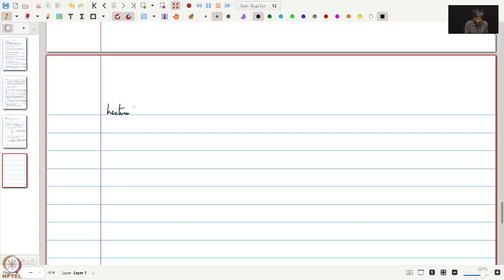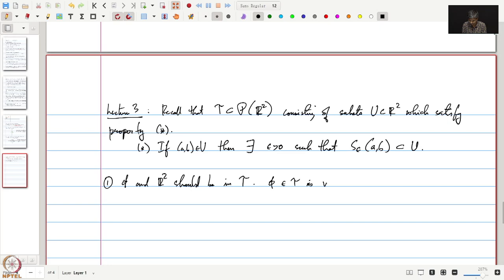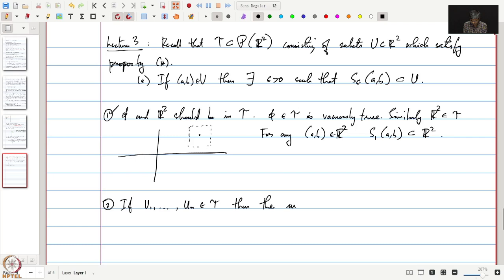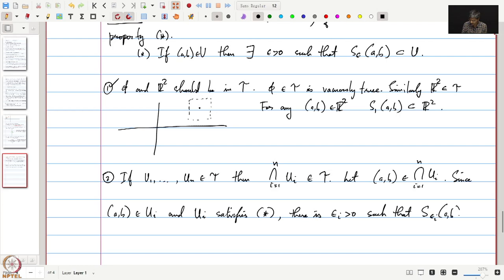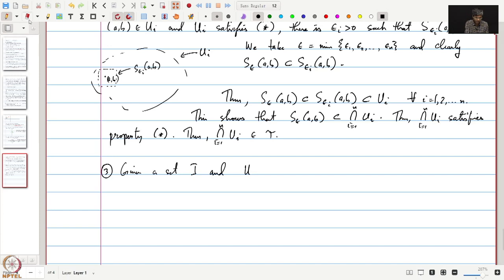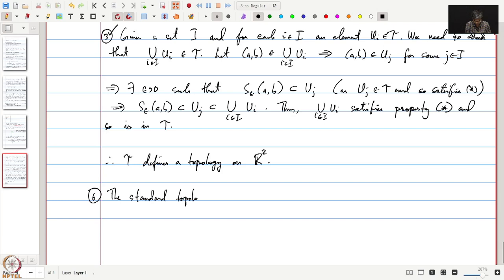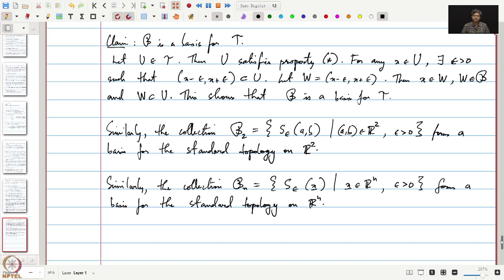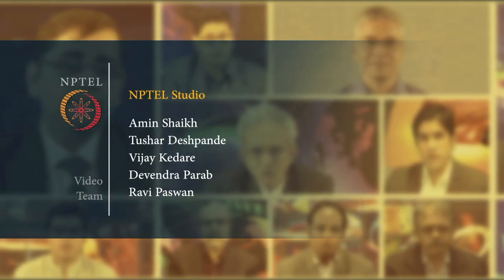Lecture 03: Basis for topology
Week 1: Lecture 03: Basis for topology